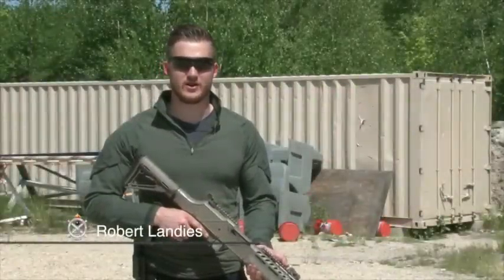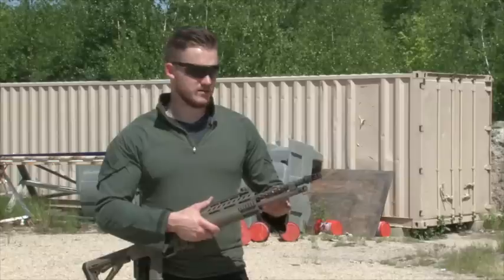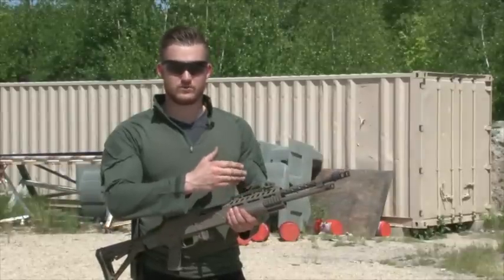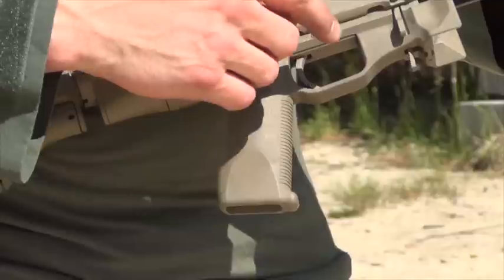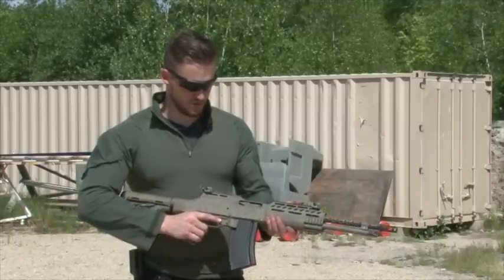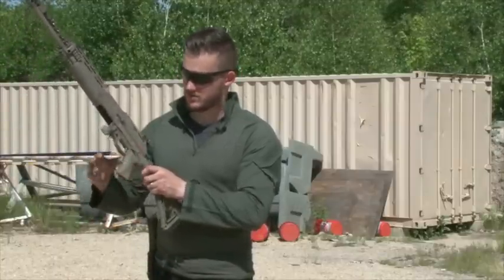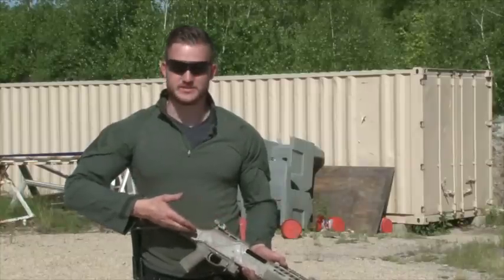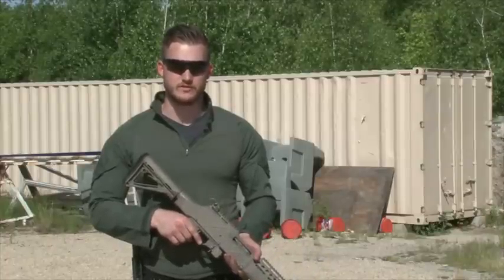Introducing the H.C.A.R. from Ohio Ordnance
A quick review of the standout features on the new H.C.A.R. rifle from Ohio Ordnance Works, Inc.